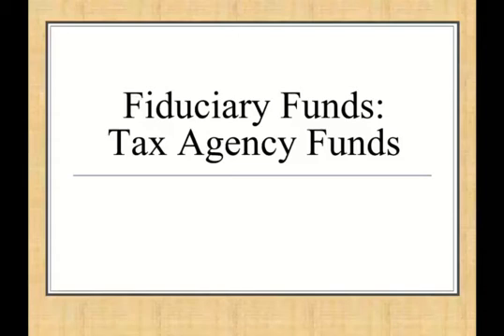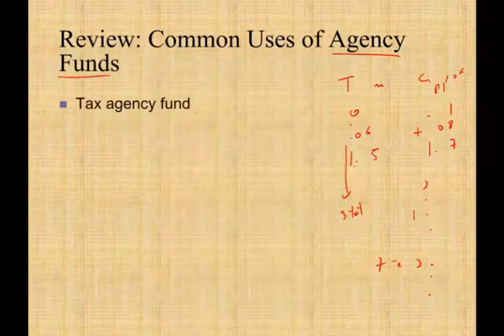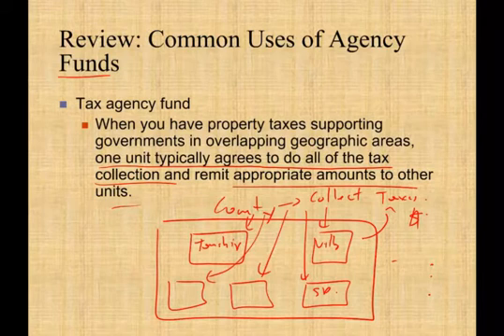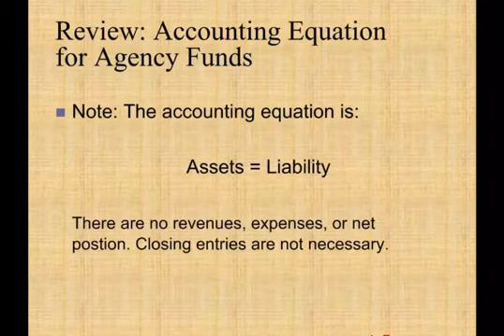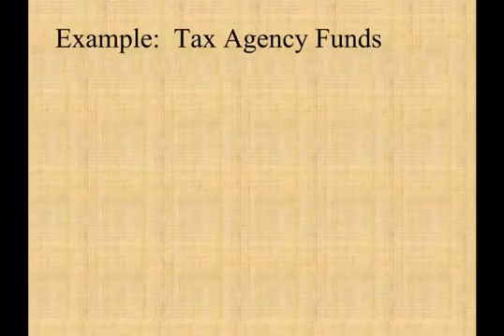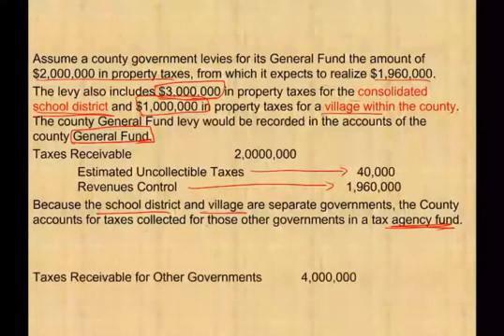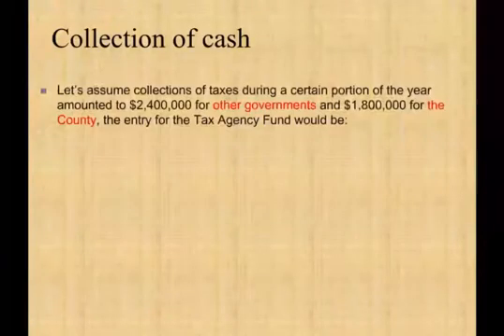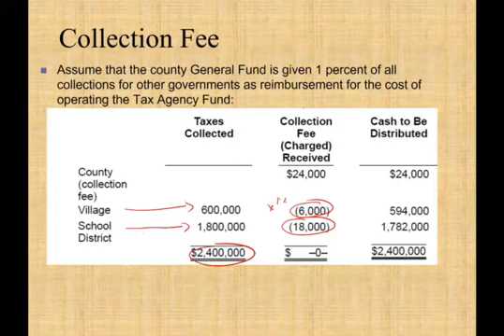Agency Funds | Governmental Accounting | CPA Exam FAR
An overview of accounting for fiduciary funds of state and local governments.